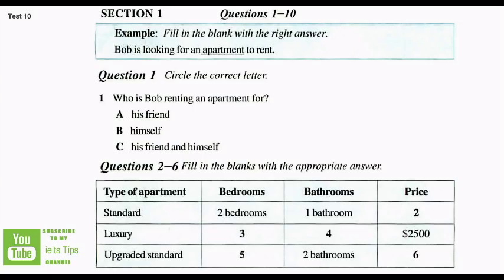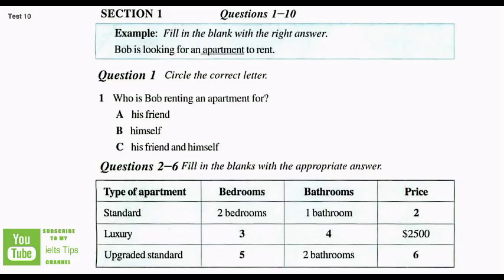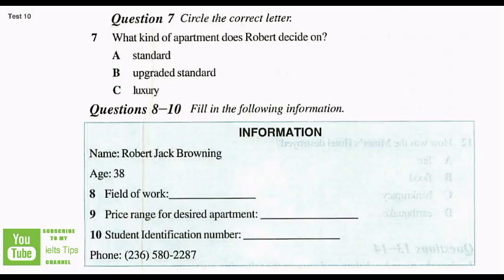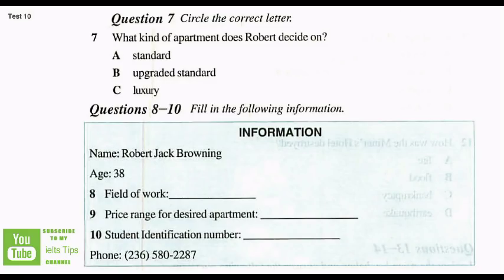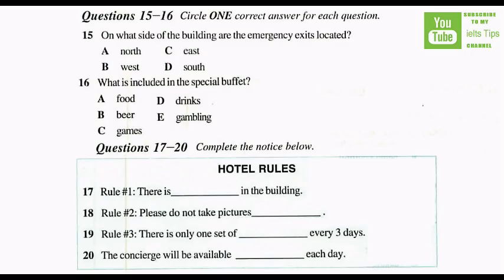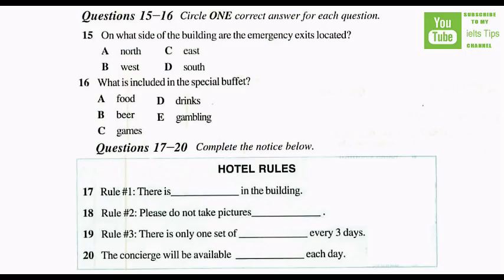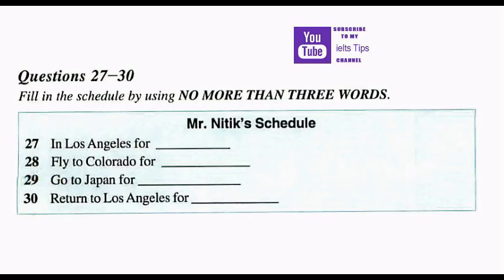ielts listening practice test 2017 with Answers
ielts exam
ielts practice test
ielts practice
ielts test
ielts sample test
ielts listening practice test
ielts reading
listening test
ielts speaking
ielts writing
ielts review
ielts reading test
ielts material
ielts online
listening ielts
ielts test online
ielts academic
ielts results
listening for ielts
ielts listening sample